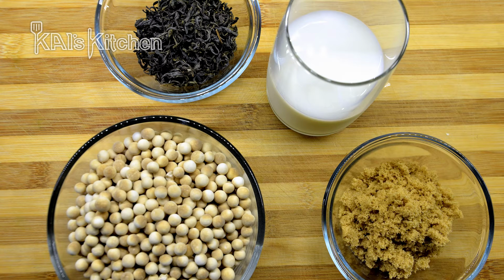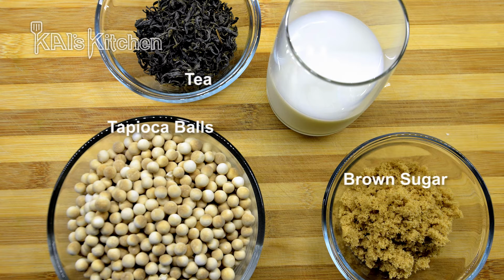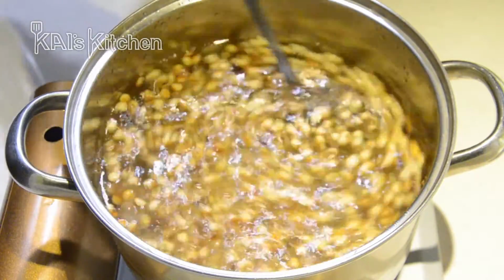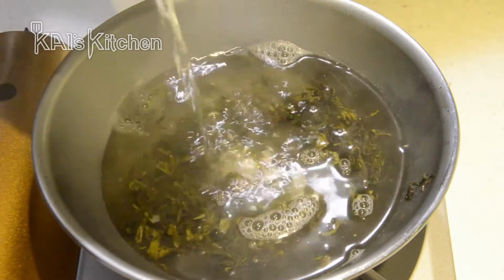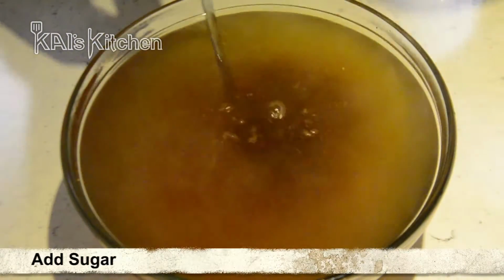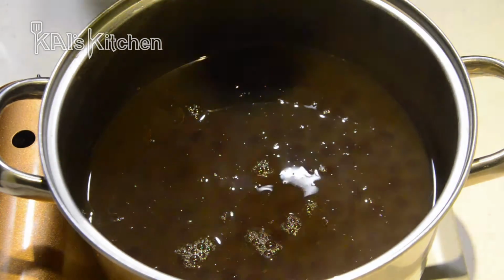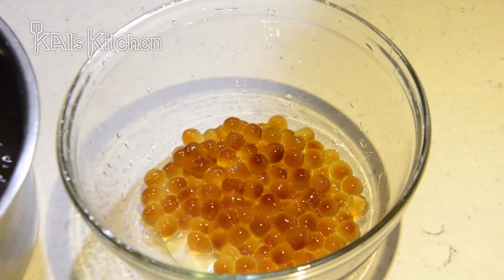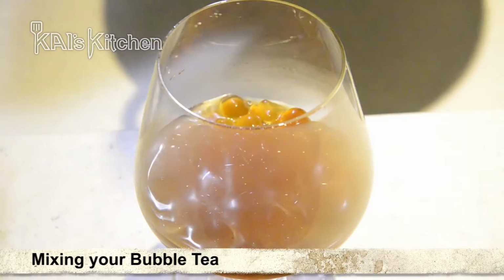EZ Cooking ep. 06: Bubble Tea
Bubble Tea ingredients:
Tapioca Balls, Tea (whichever you like), Sugar, Milk (or Cream), Honey (optional)